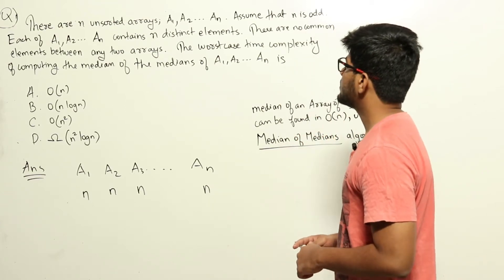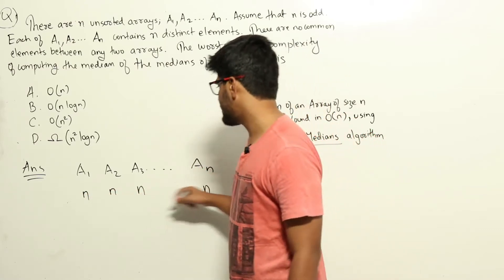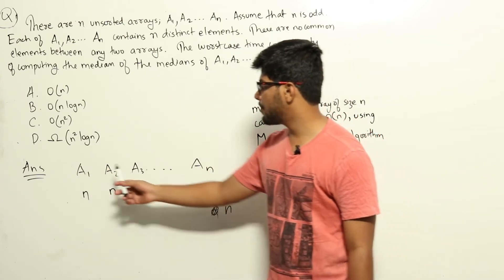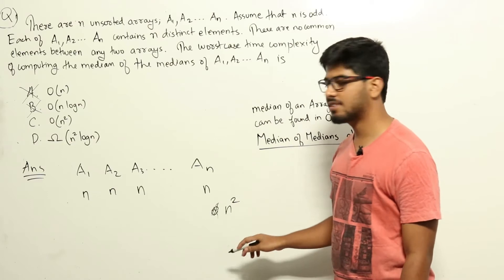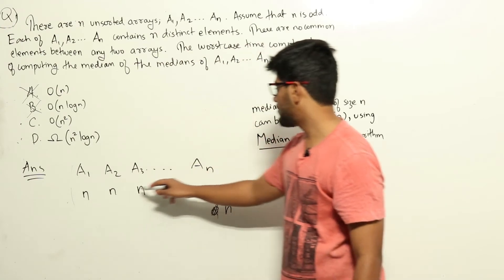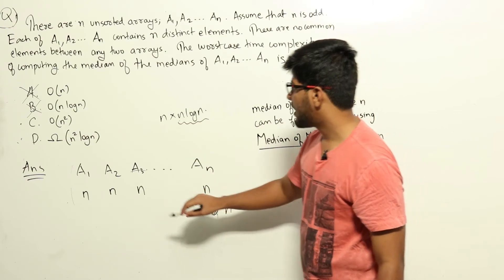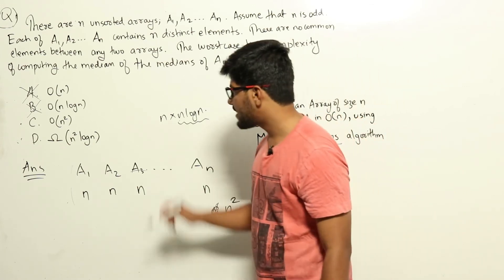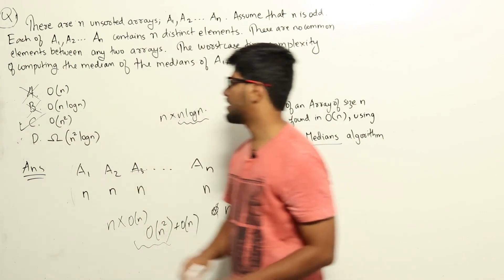CS GATE PYQs | GATE 2019 Solutions | Solutions Adda | Algorithms | Sorting | Q17 | GATE 2022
GATE 2019 Q: There are n unsorted arrays: A1, A2, ..., An. Assume that n is odd. Each of A1, A2, ..., An contains n distinct elements. There are no common elements between any two arrays. The worst-case time complexity of computing the median of the medians of A1, A2, ..., An is